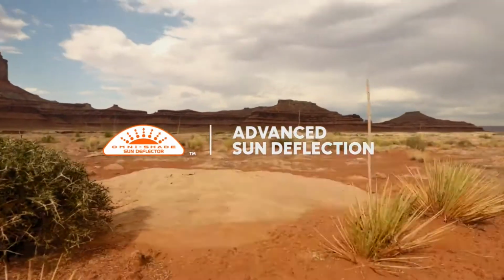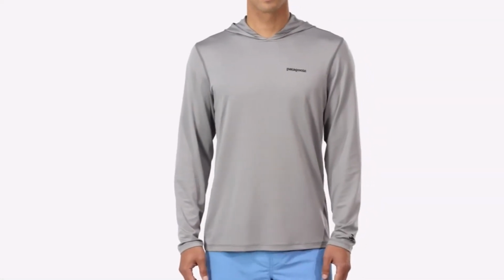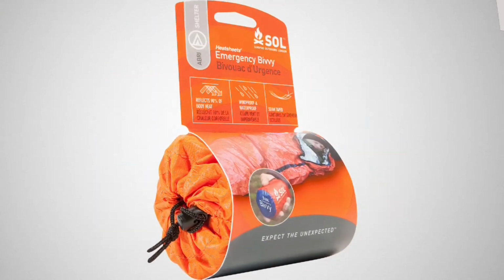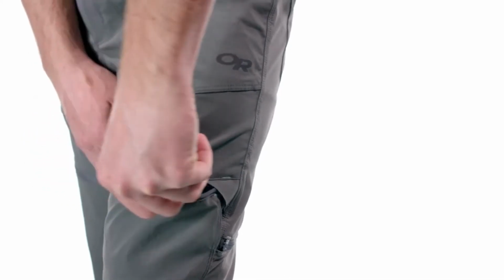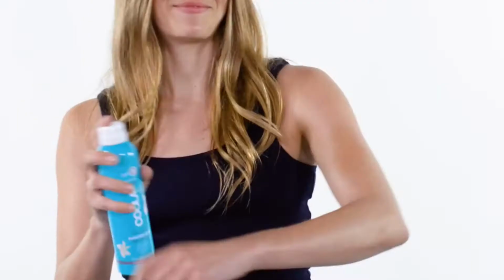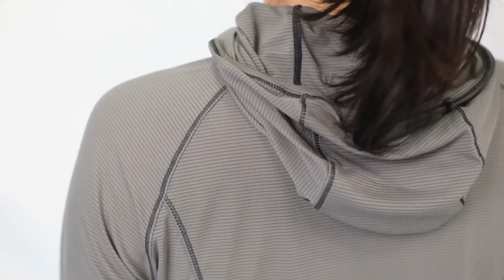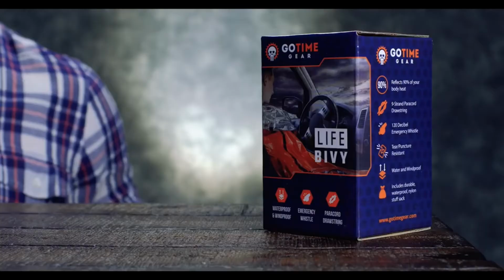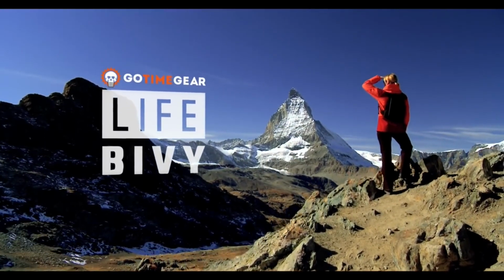Sun Protection and Emergency Shelter for Hiking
Sun-protective clothing, sunscreen and sunglasses should be used in every season regardless of temperature or cloud cover.
Protection from the elements in the event you are injured or stranded is necessary. A lightweight inexpensive space blanket is a great option.
In this video I listed: Sun Protection + Emergency Shelter for Hiking [essential for hiking #8] - hiking gear from amazon.

► Columbia PFG Terminal Deflector Long Sleeve Shirt - Breathable - UV Sun Protection
► Julbo Shield Mountain Sunglasses
► Coppertone Sport Continuous Sunscreen Spray
► GearTOP Fishing Hat Outdoor Sun Protection Hats for Men & Women
► Outdoor Research Equinox Convertible Pants
► COOLA Classic Sunscreen Spray - Fragnanace-free - SPF 50
► Life Bivy Emergency Sleeping Bag